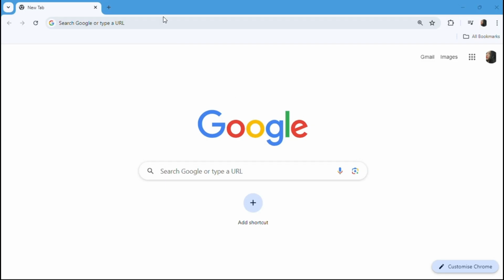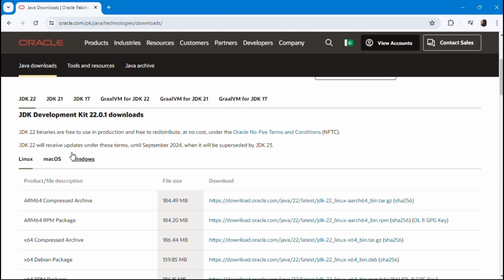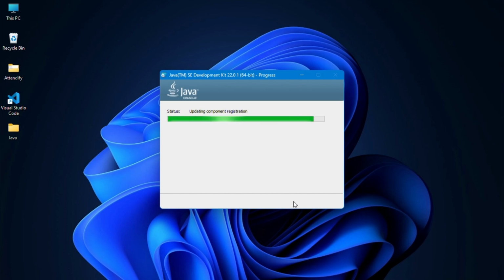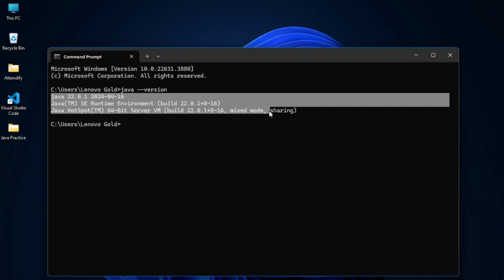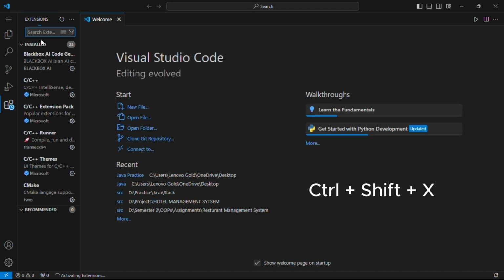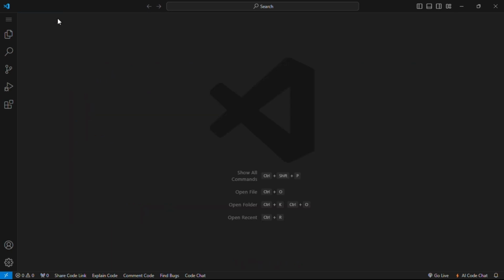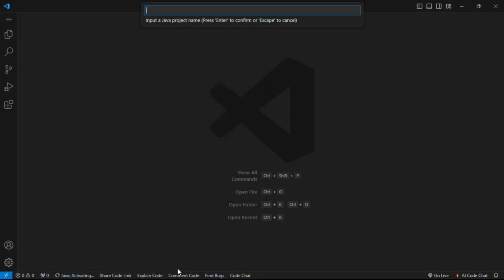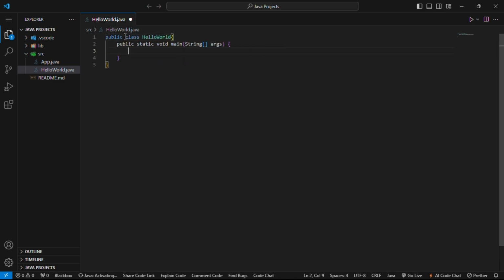Installation of Java in VS Code | Java Setup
Welcome to this step-by-step tutorial on setting up Java development in Visual Studio Code (VS Code)! Whether you're a beginner looking to get started with Java or an experienced developer setting up a new environment, this video will guide you through the entire setup process.